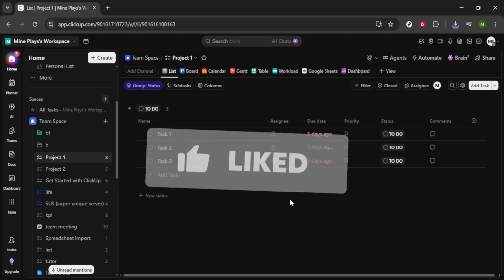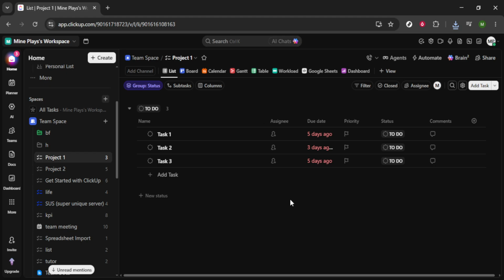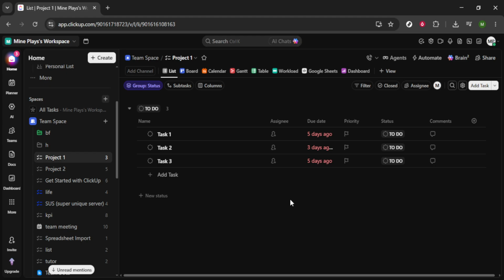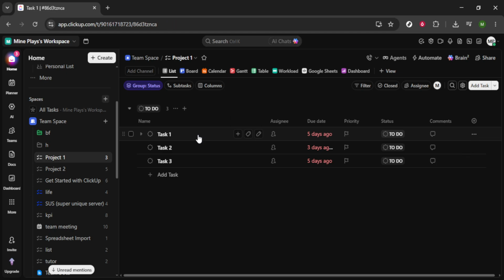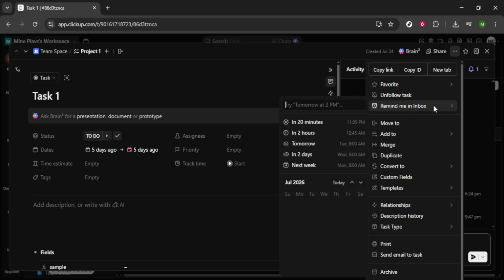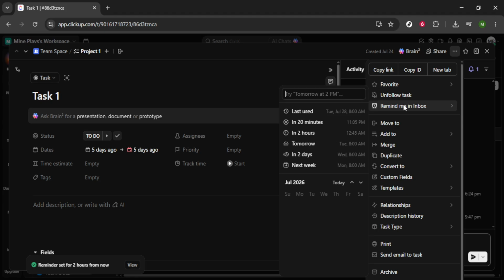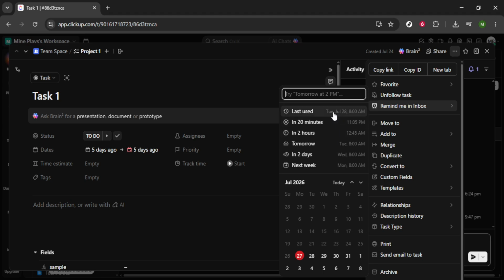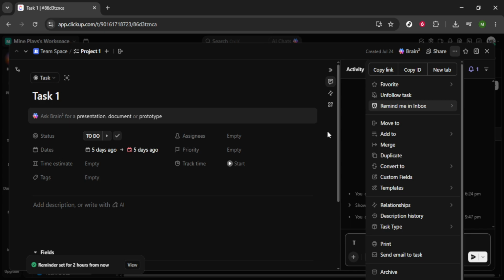How to Create Reminder in ClickUp (Step By Step) (2026 Guide)